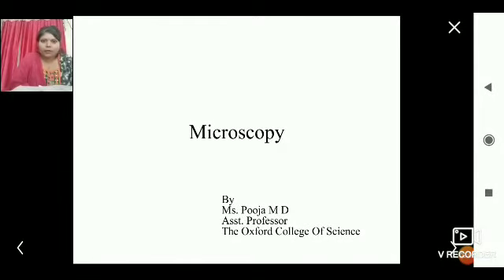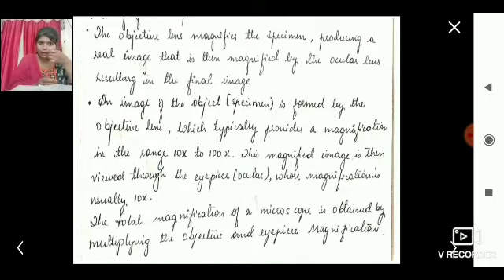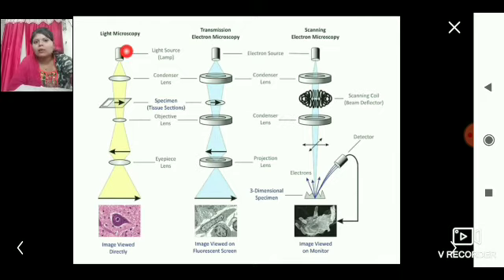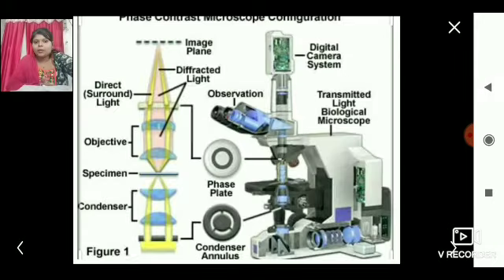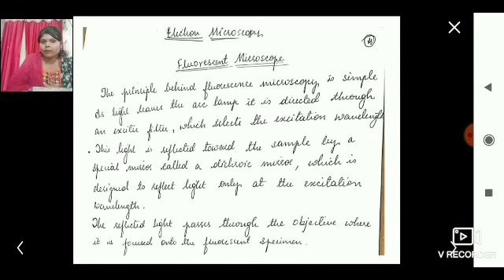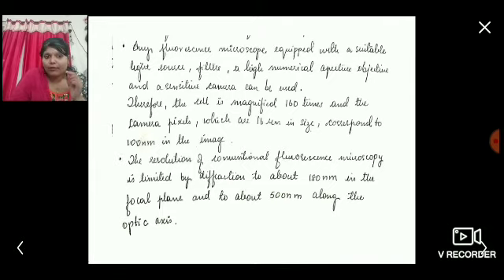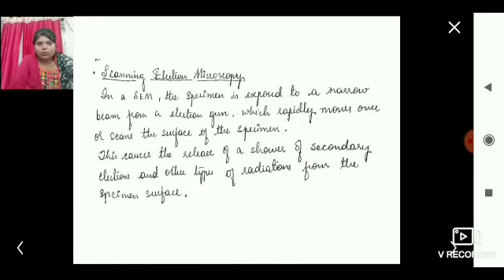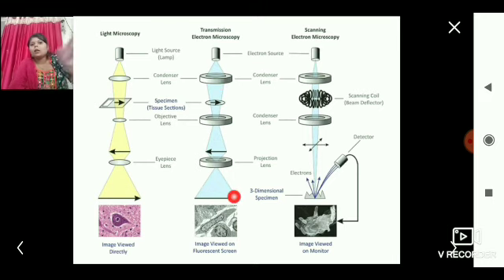Microscopy By Pooja M D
B.Sc 3rd year topic